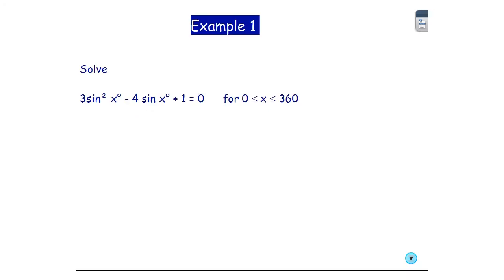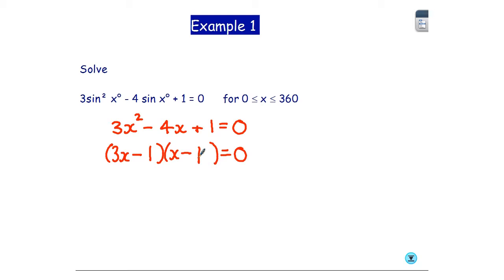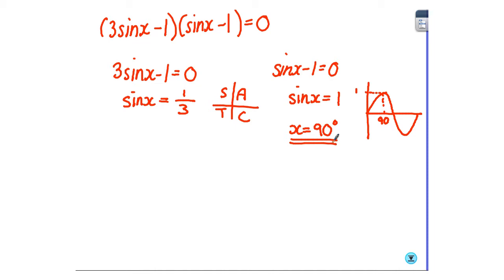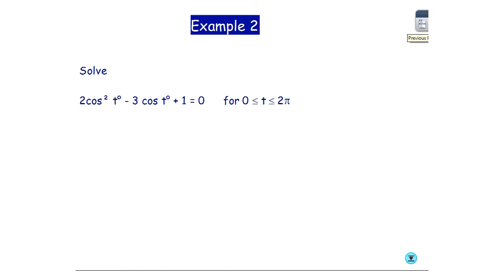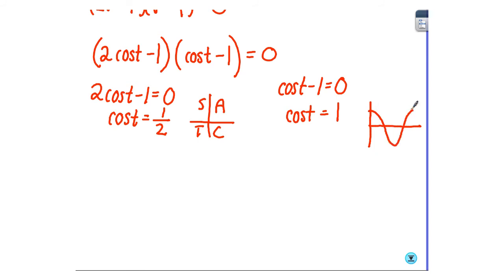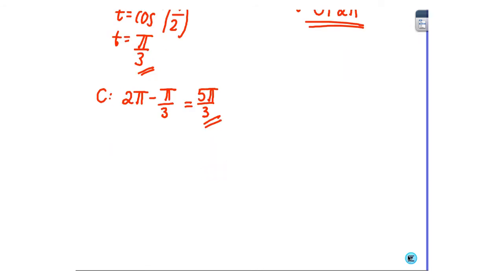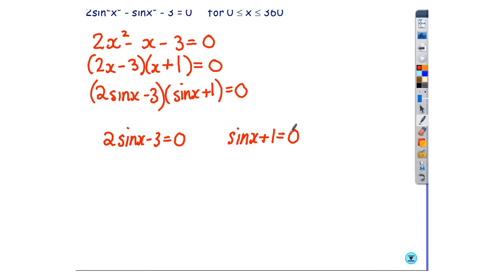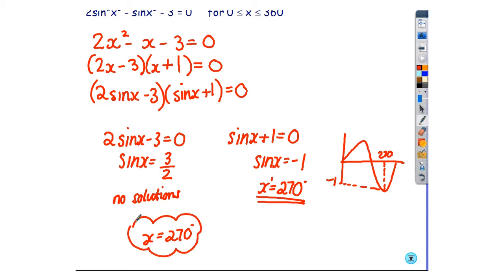Lesson 4 Solving Trig Equations 3